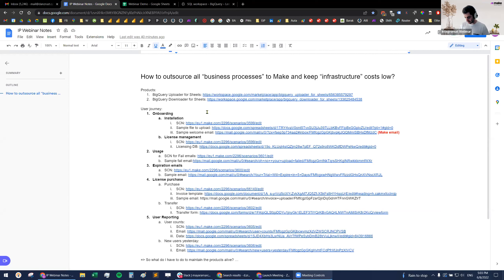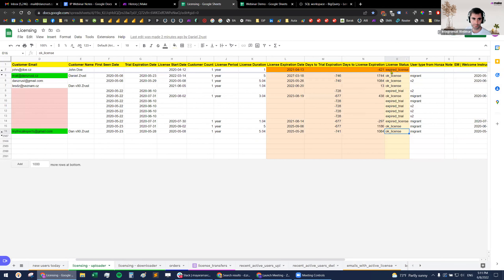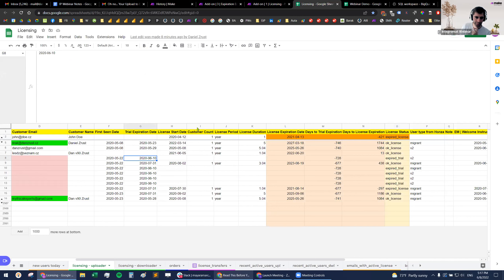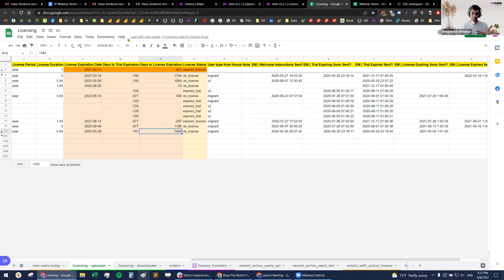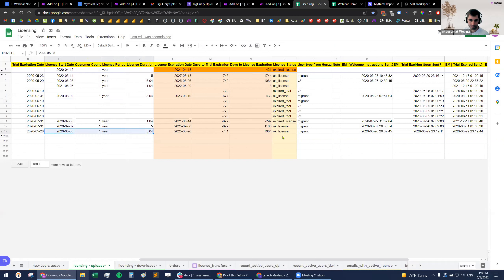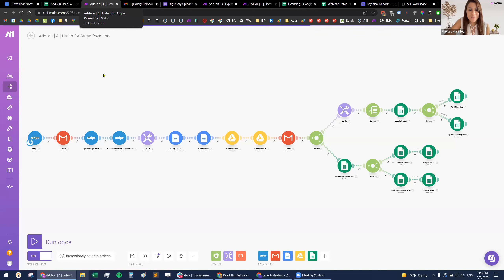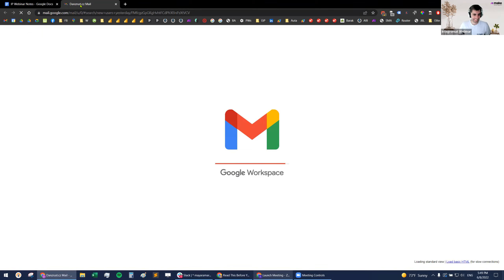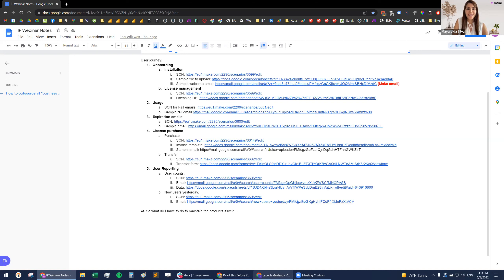[Webinar] Building Software Product with Make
Welcome to Make with Danie! Today, we're diving deep into how you can leverage Make for seamless payment processing, invoice creation, and more.

In this video, Daniel shares his journey from being an integration partner to a Solution Architect at Make. He discusses creating a software product using Make for everything outside core features like license management, fail notifications, payment processing, invoicing, and reporting.

The best part? It costs nearly nothing to run!

Key Highlights:
- How to automate licensing, user management, and email notifications.
- Insight into using Make for efficient email automation and failure notifications.
- Real-world scenarios of integrating Google Sheets with BigQuery using Make.

Unlock the potential of Make and minimize your operational costs. 🚀

00:00:00 Welcome to Make Monsters
00:00:15 Introduction by Daniel
00:00:35 Building a Product with Make
00:01:10 Cost-Efficient Business Operations
00:01:56 Presenting the Software Product
00:02:30 Google Sheets to BigQuery Integration
00:03:02 Product Overview: Uploader and Downloader
00:03:58 Product Licensing Mechanism
00:05:52 Scenario on License Validation
00:08:50 Automating Welcome Email with Make